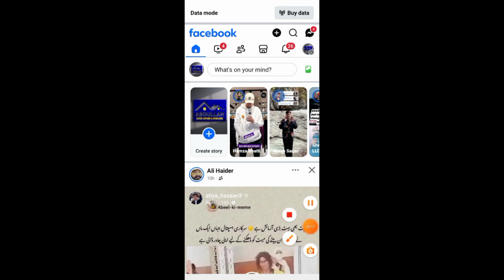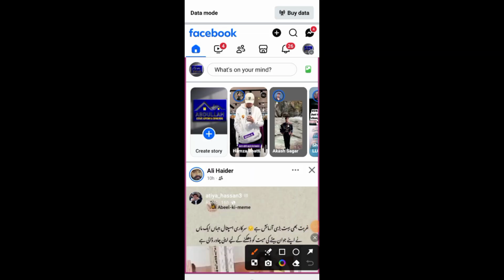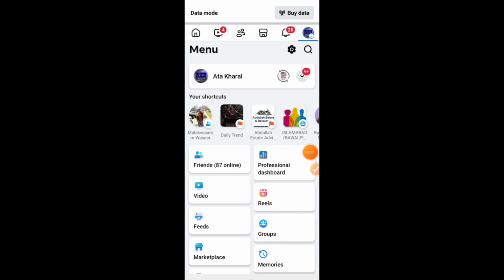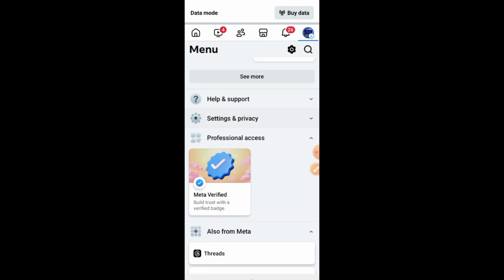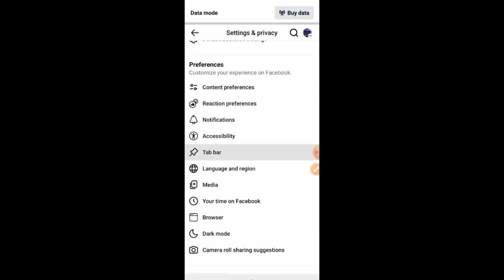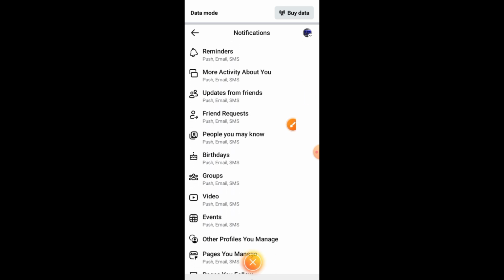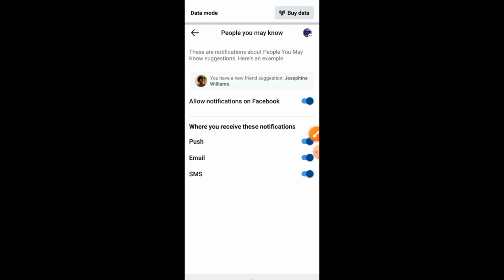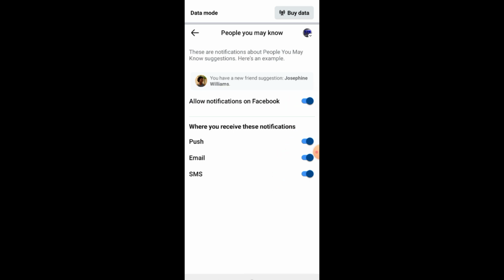How to Turn Off Friends Suggestion in Facebook Step by Step Full Guide